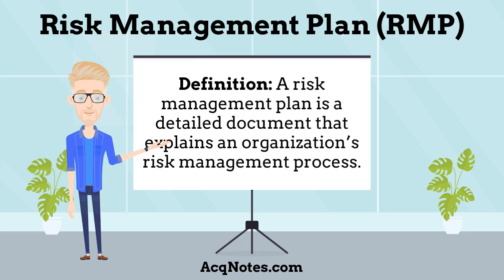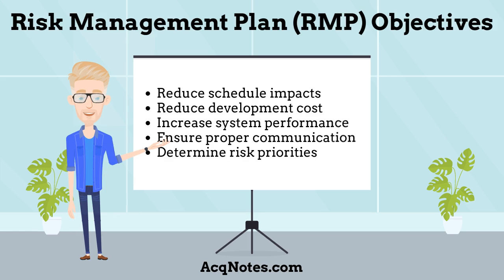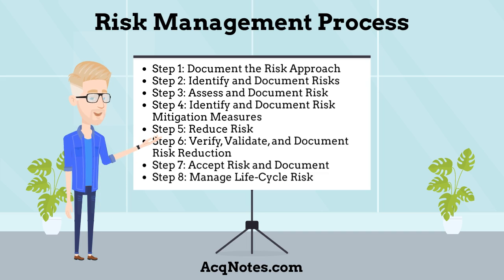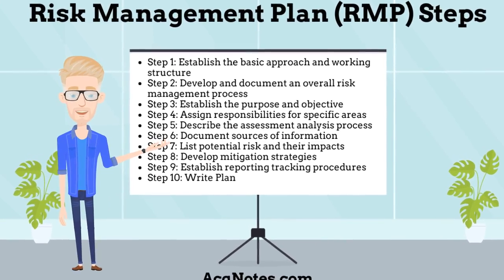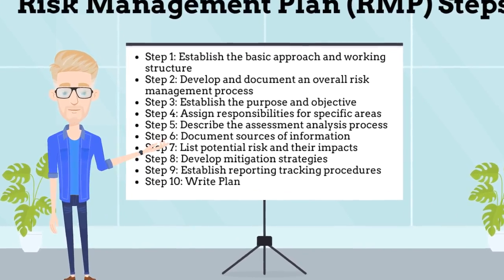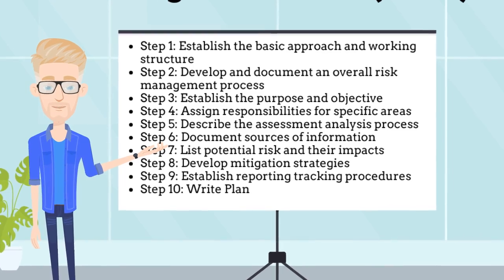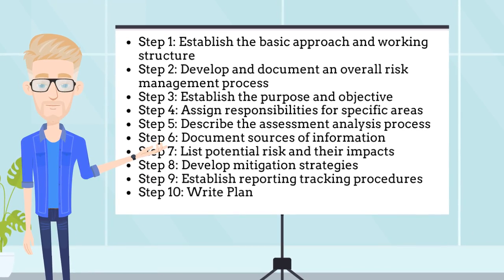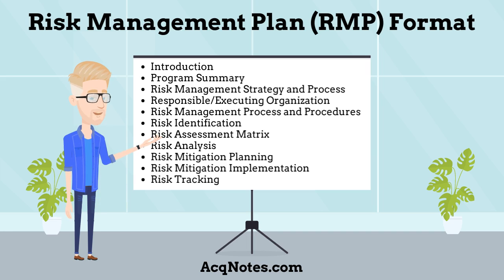Risk Management Plan (RMP) Tutorial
Description of the Risk Management Plan (RMP)